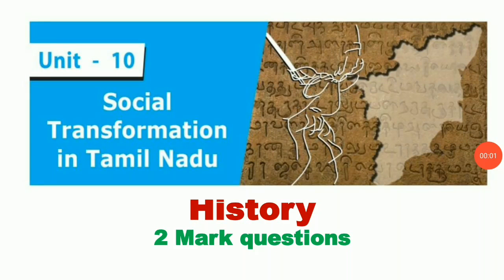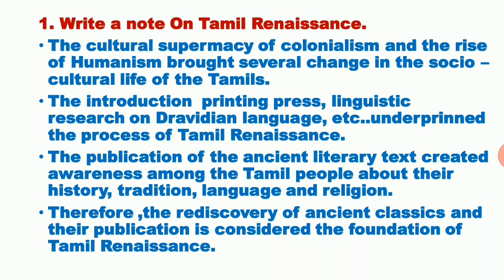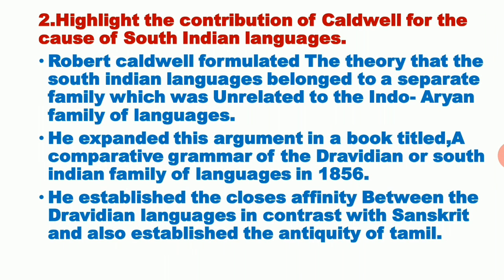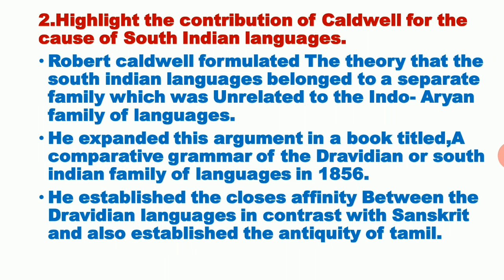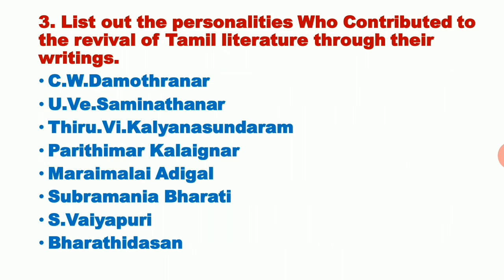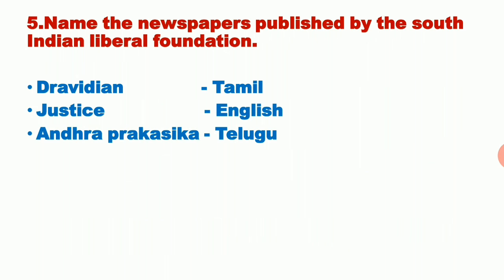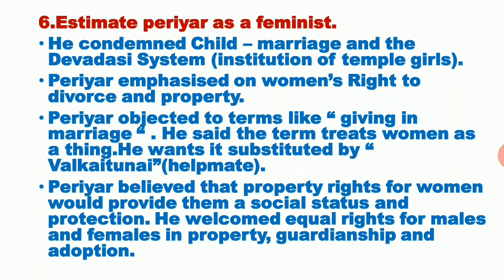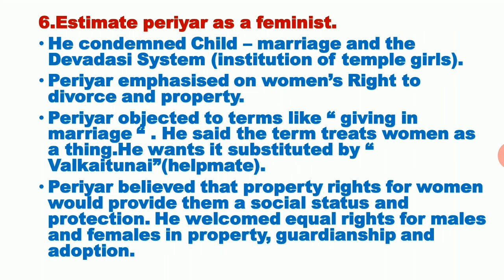X - EM -சமூக அறிவியல் (History 10 - Social Transformation in Tamil nadu) , 2 mark questions